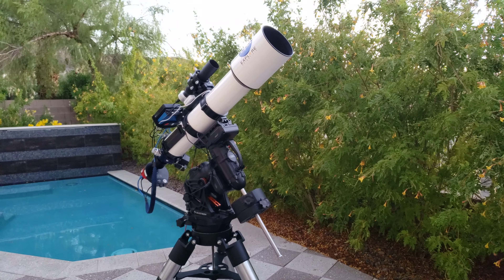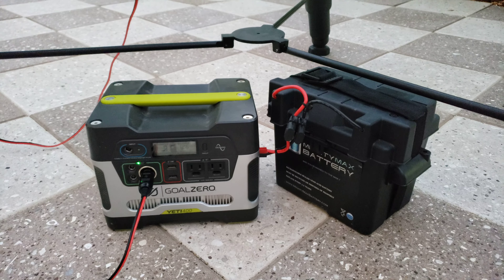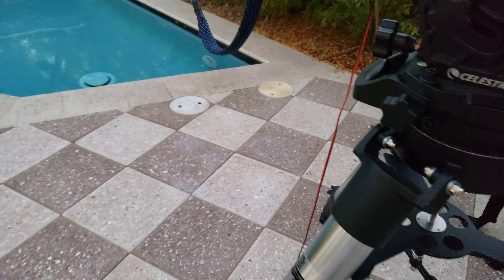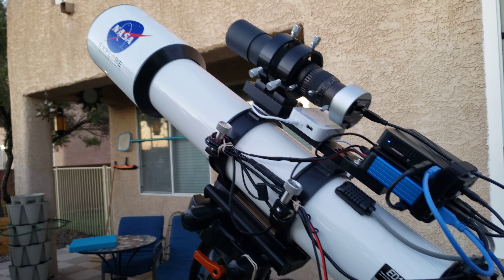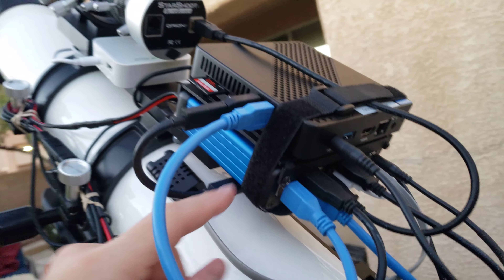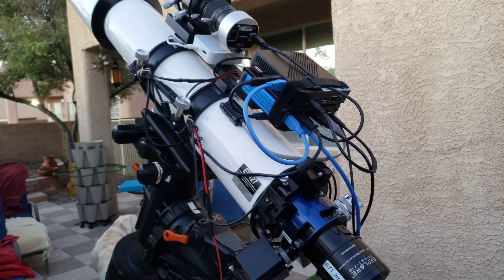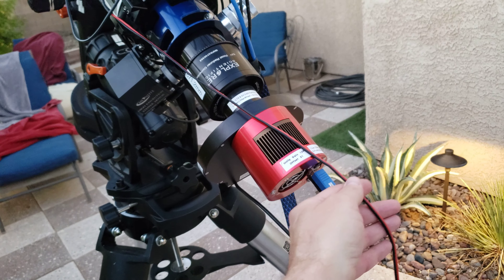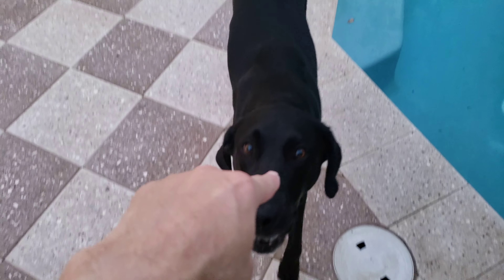Telescope setup in the yard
A quick walk-around of the rig.